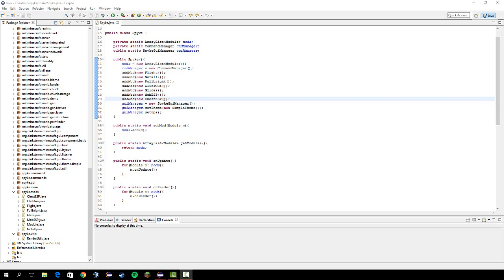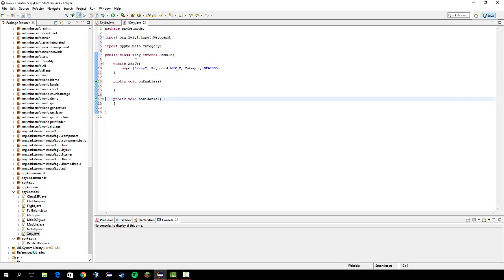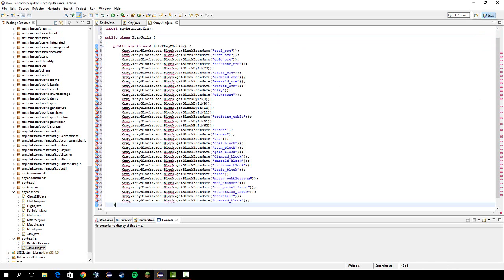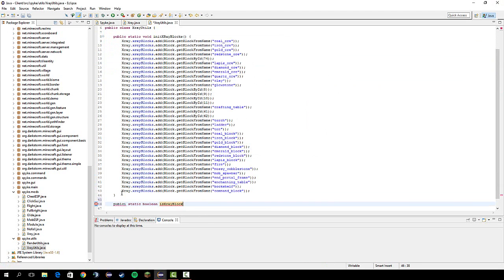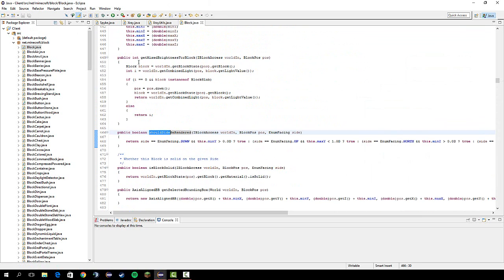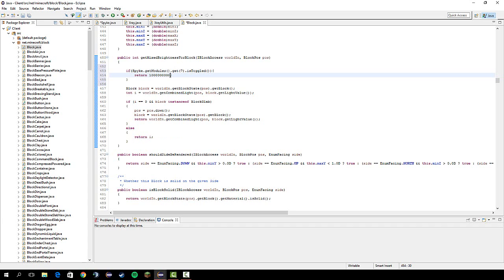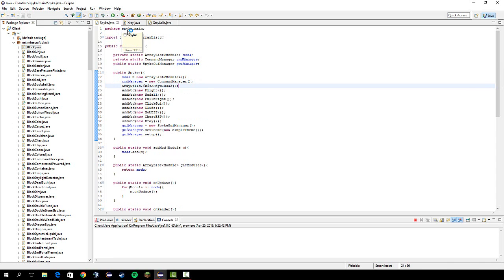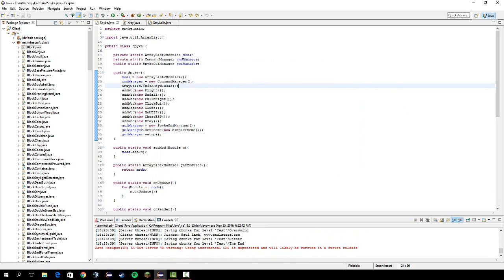How To Code A Minecraft Hacked Client 1.8.8 #14 - Xray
Hey guys in this video we will be making an xray hack.